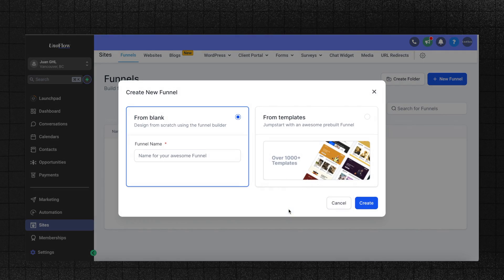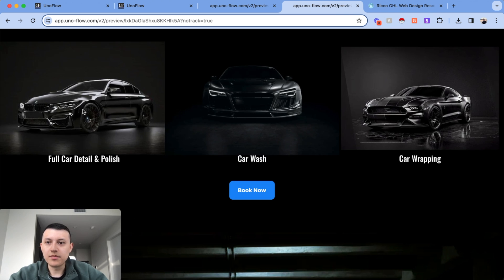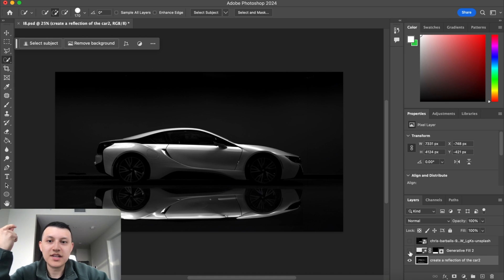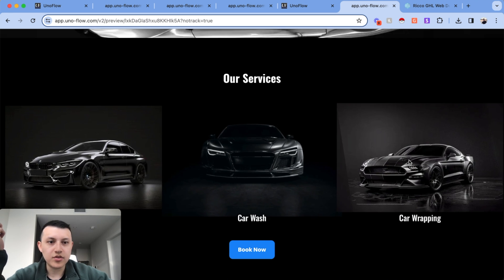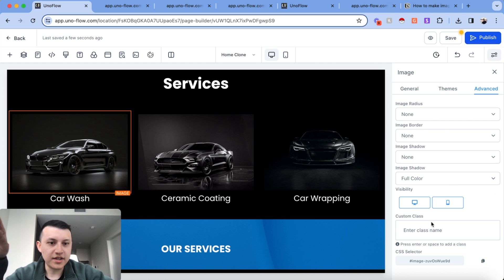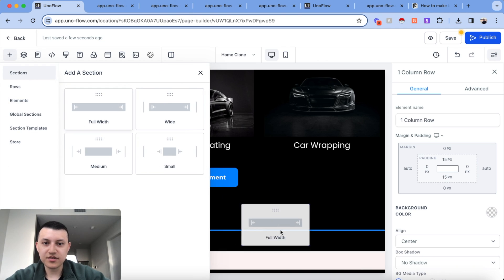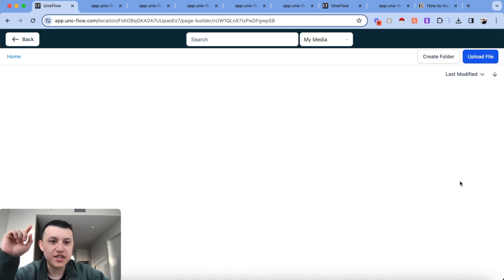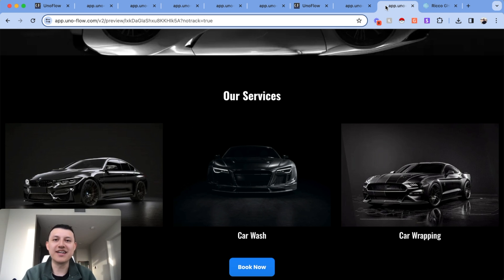How to make GoHighLevel Websites that Don't Suck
In this video I show how to make gohighlevel websites that dont suck. I breakdown how to turn a ghl website template from being ugly and outdated to a good website. Gohighlevel websites need improvement in their webdesign and user experience, so in this video I show how I make good websites inside gohighlevel website editor.